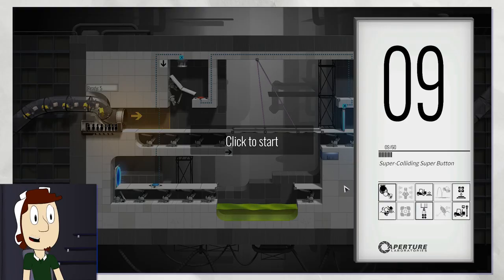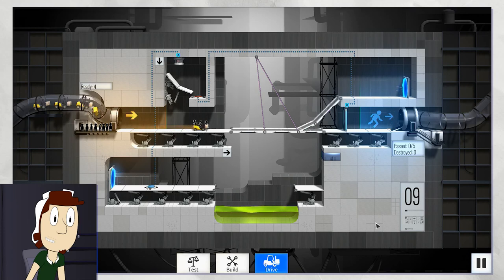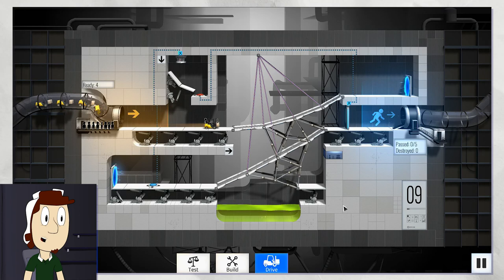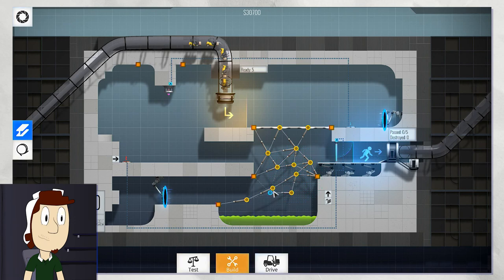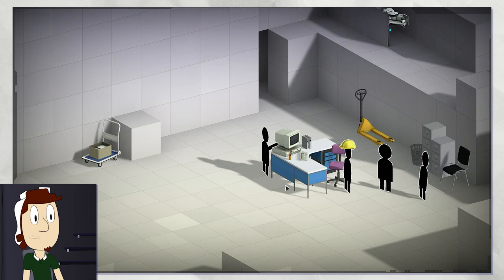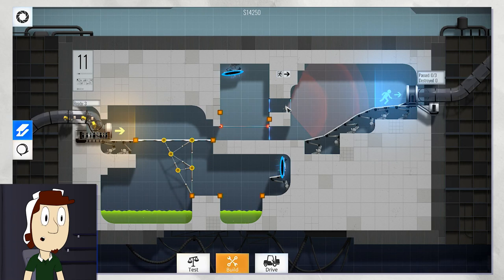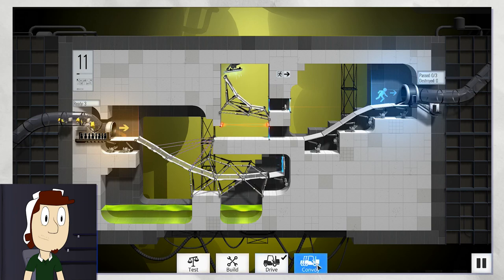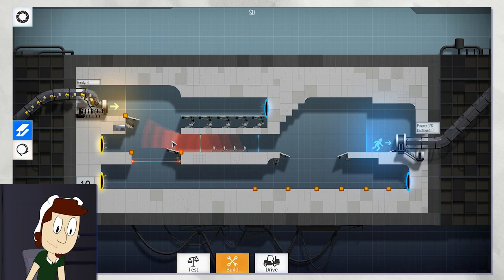Workman's Compensation | BRIDGE CONSTRUCTOR PORTAL #3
I have a strange feeling this voids my life insurance policy.

I'm taking game requests in the comments, let me know what you like!

All my commentary is family friendly, and I'll do my best to make sure the games I play meet that standard as well.